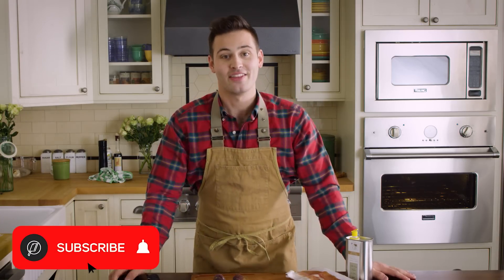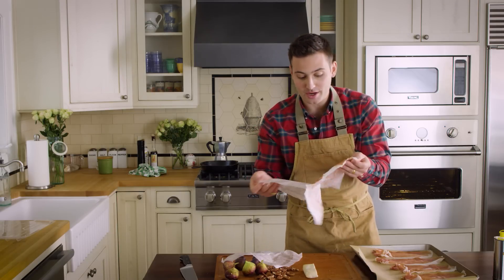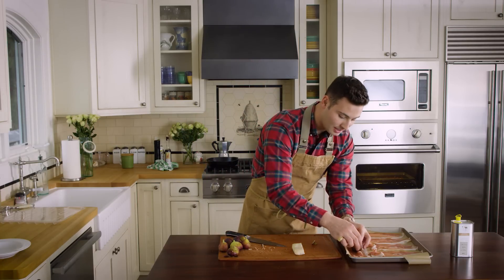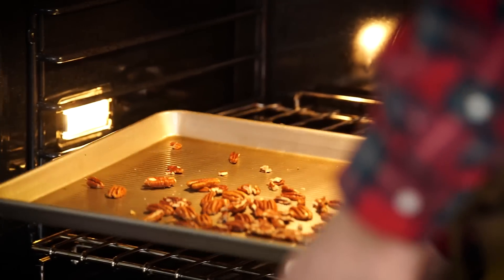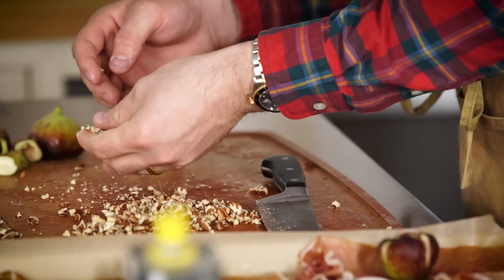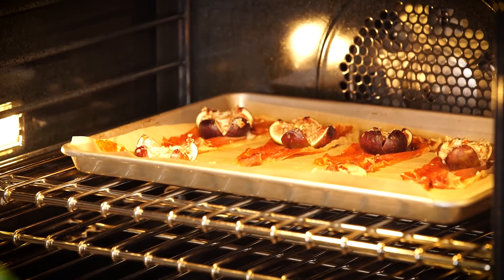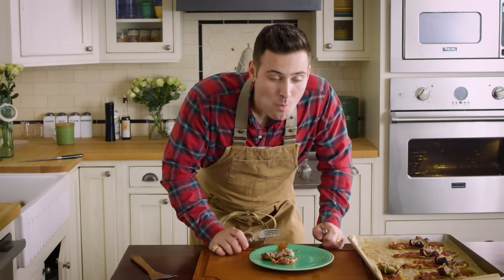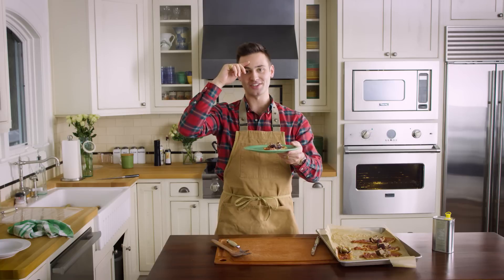Tasty Fig & Prosciutto Recipe // Chef Andy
Chef Andy show's you how to make Prosciutto with figs! A sweet and savory combination you can prepare in minutes and tastes delicious with Prosciutto di Parma,!